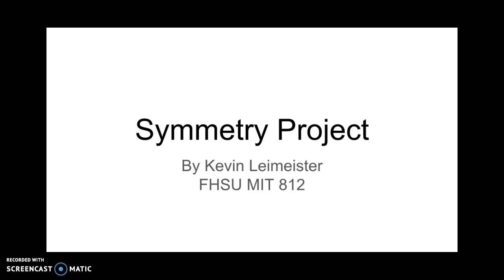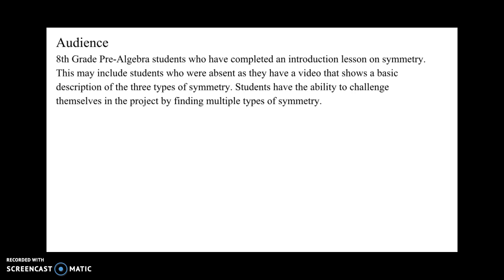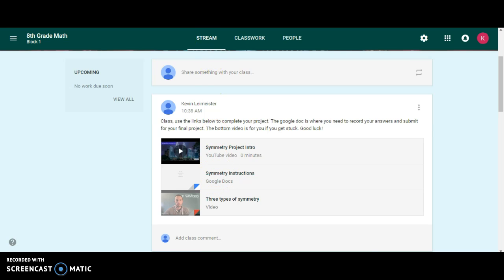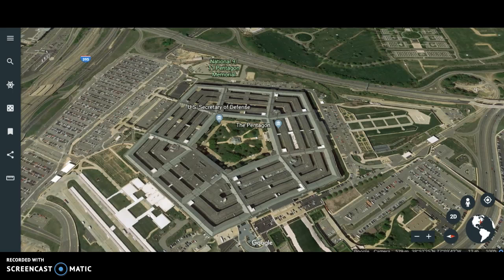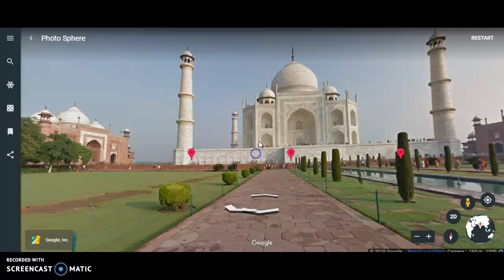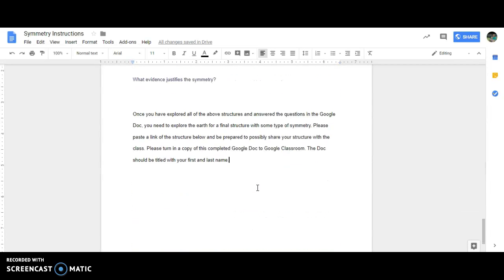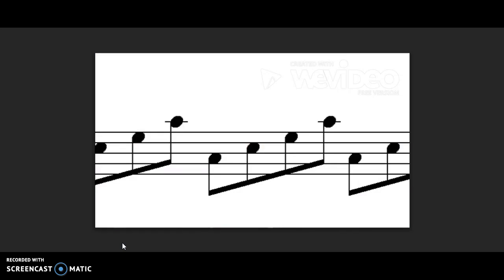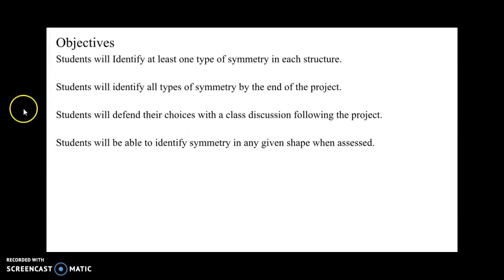MIT 812 Assignment 6